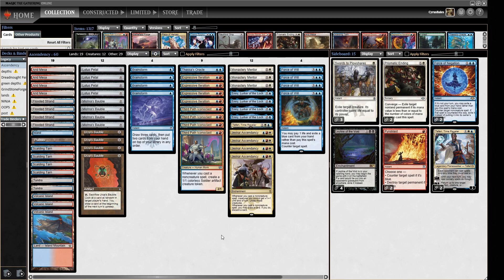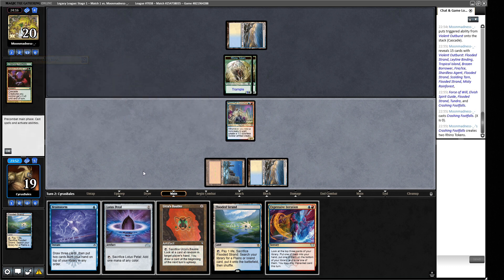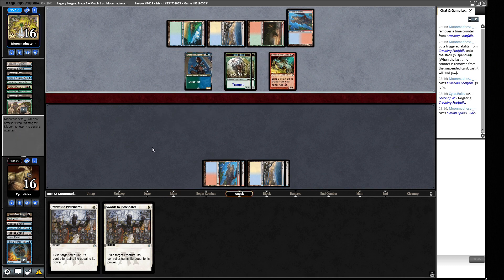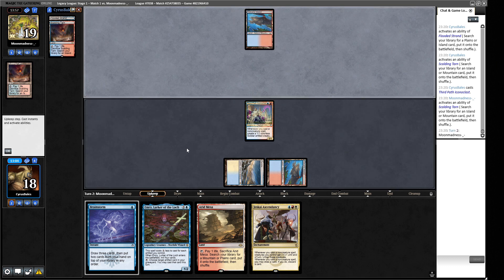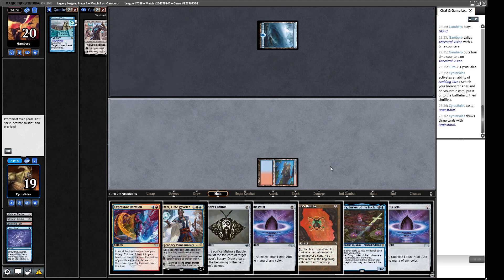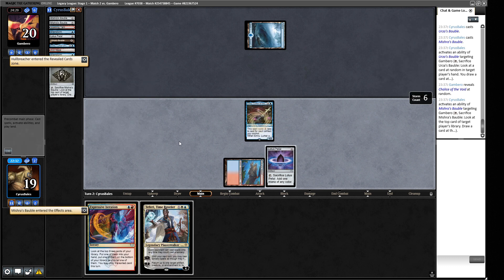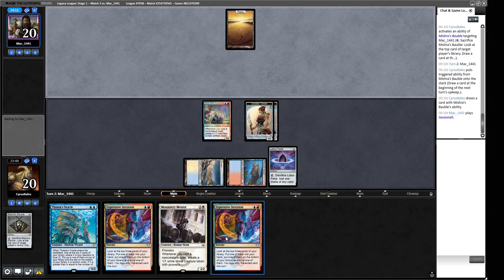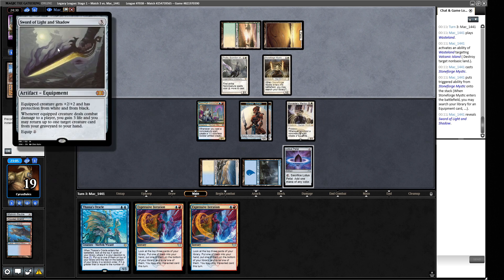JESKAI ASCENDANCY COMBO IN LEGACY?!? Legacy prowess Emry combo MTG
I play a Magic: the Gathering Online Legacy league with a Jeskai Asendancy combo deck, utilizing Third Path Iconoclast and Emry, Lurker of the Loch to go infinite or just make a huge army. And guess what, it looks pretty good!

I originally saw this decklist being played by MTGO user "donhaggis" and simply had to give it a go.

DECKLIST
4 Arid Mesa
4 Brainstorm
4 Emry, Lurker of the Loch
4 Expressive Iteration
4 Flooded Strand
4 Force of Will
1 Island
4 Jeskai Ascendancy
4 Lotus Petal
4 Mishra's Bauble
3 Monastery Mentor
1 Plateau
4 Scalding Tarn
1 Teferi, Time Raveler
1 Thassa's Oracle
4 Third Path Iconoclast
2 Tundra
4 Urza's Bauble
3 Volcanic Island

SIDEBOARD:
2 Force of Negation
4 Leyline of the Void
2 Prismatic Ending
2 Pyroblast
3 Swords to Plowshares
2 Teferi, Time Raveler

0:00 Deck Tech
5:30 Round 1
29:12 Round 2
51:11 Round 3
1:09:58 Round 4
1:21:23 Round 5
1:29:00 Conclusion